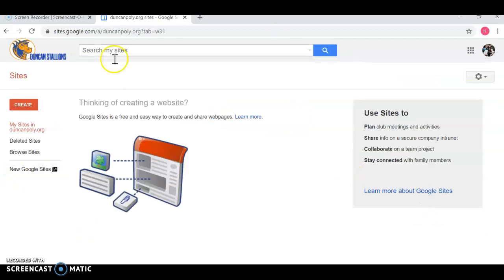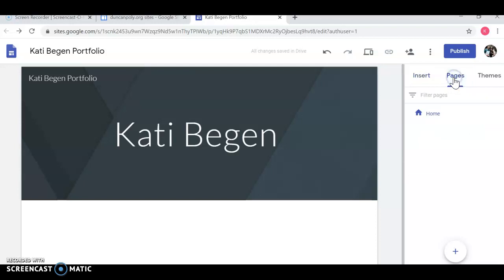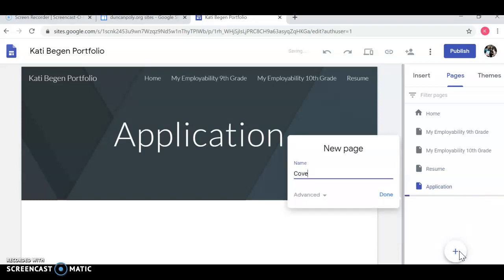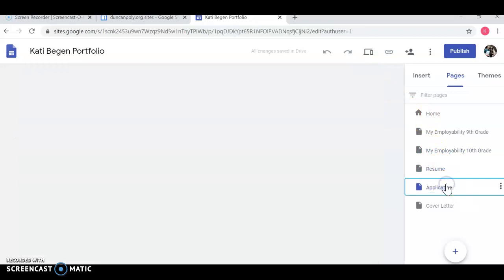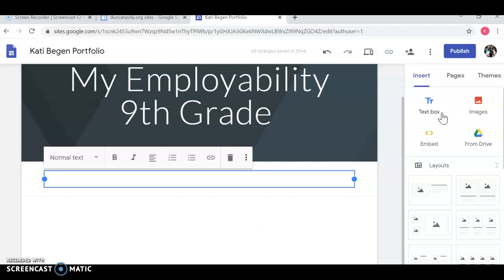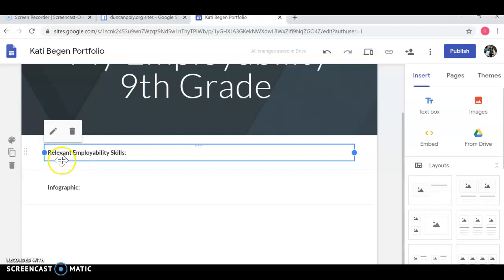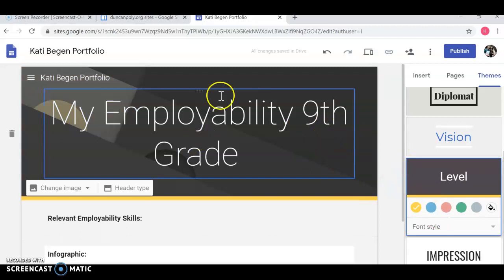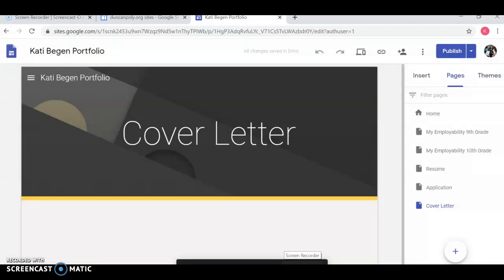Duncan Portfolio Set-up MASH